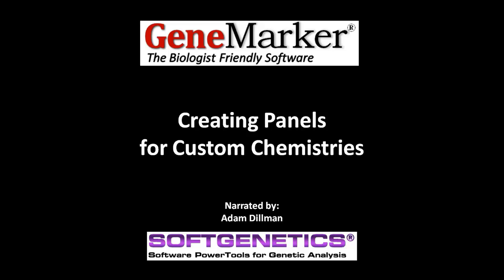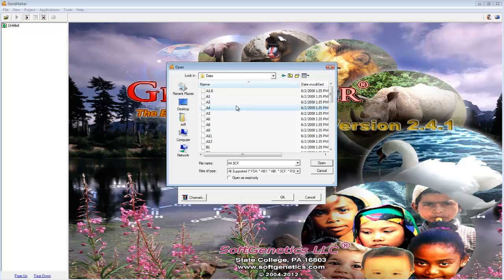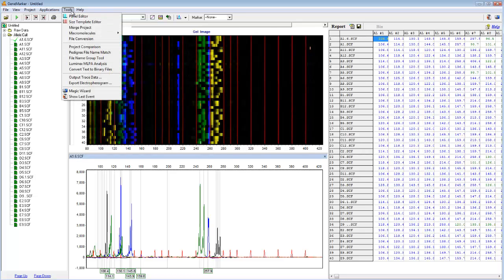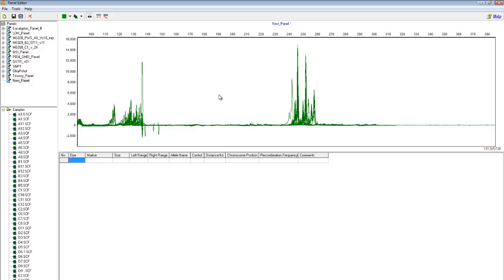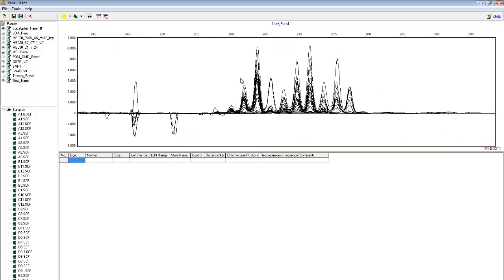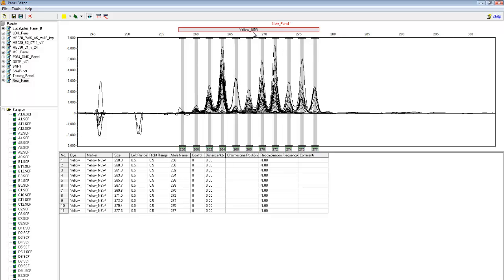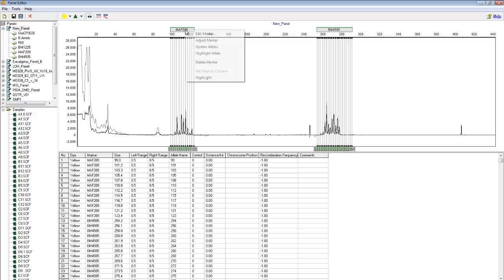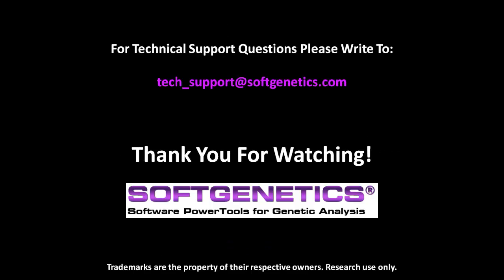Creating Panels for Custom Chemistries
This video demonstrates how to create custom panels in GeneMarker, particularly for Microsatellite Analysis, AFLP Analysis, and all other custom Chemistries. Panels aid in genotyping and post genotyping applications.